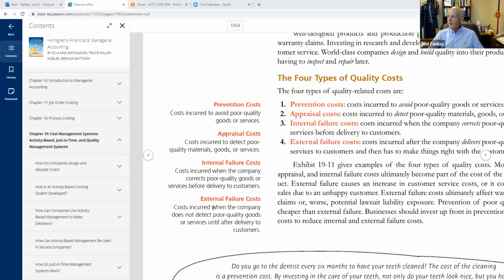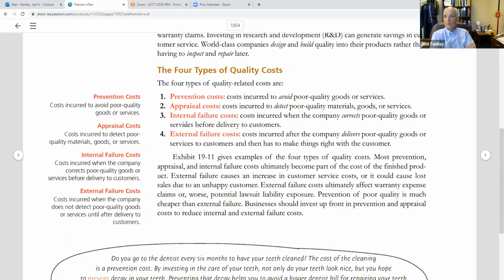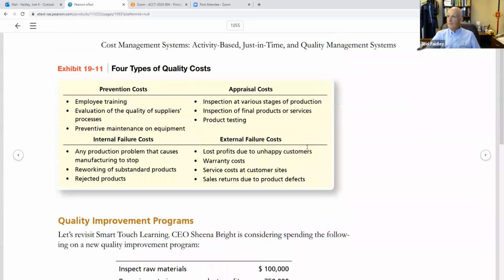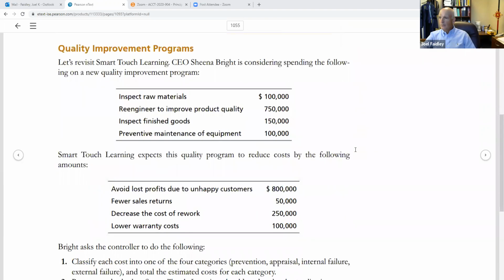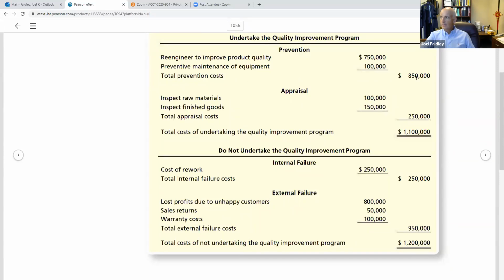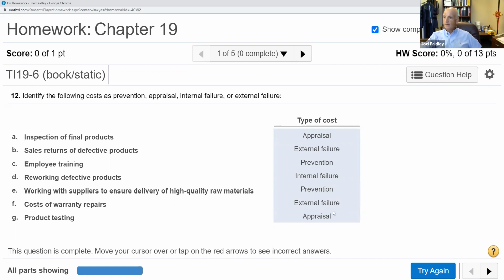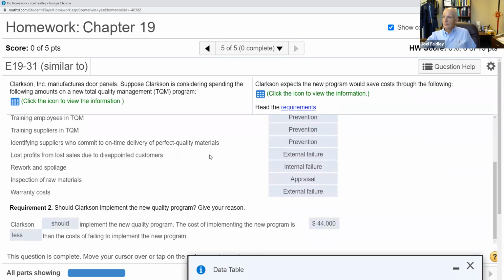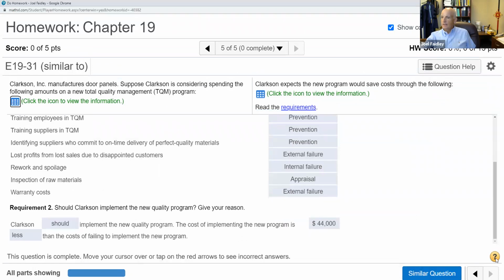ETSU ACCT 2020 - Ch. 19 Homework